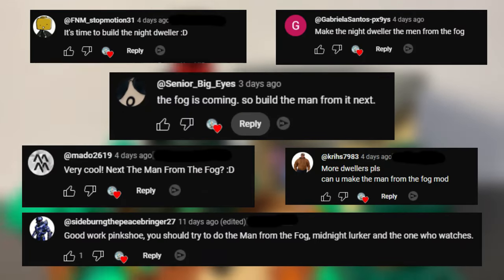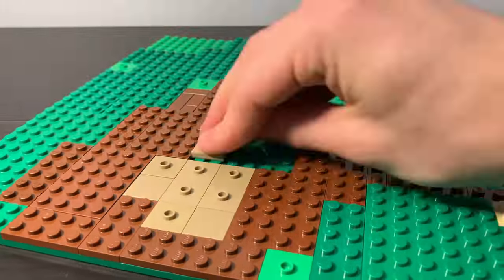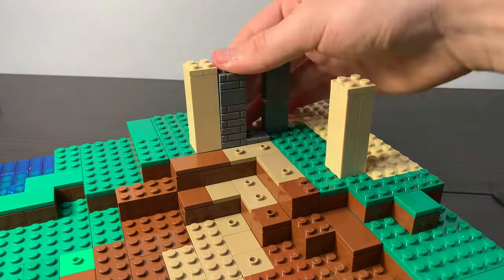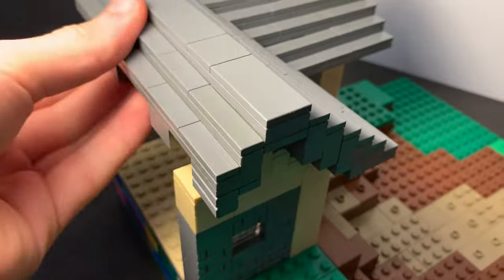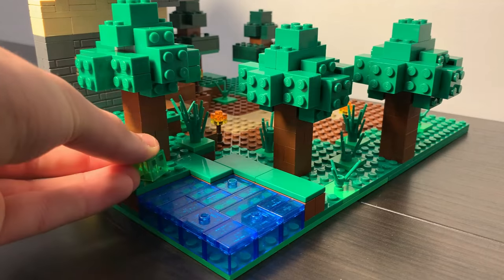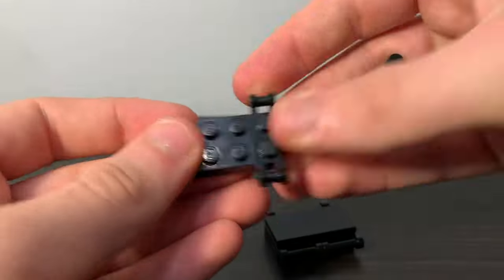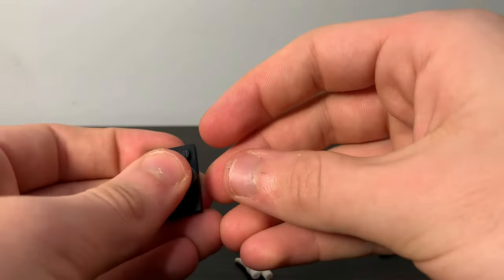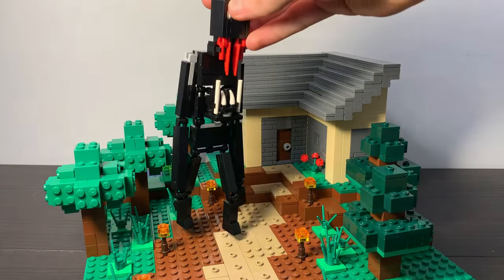I Created The Night Dweller - Modded Lego Minecraft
Back with another custom Lego Minecraft dweller! This time we're building The Man From The Fog, as many of you suggested.